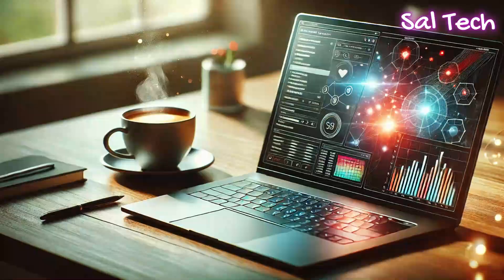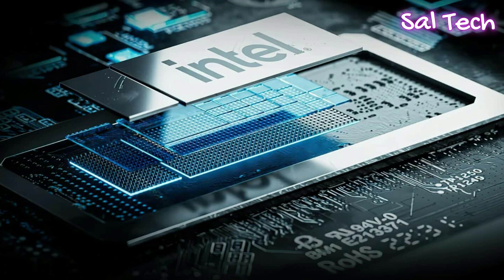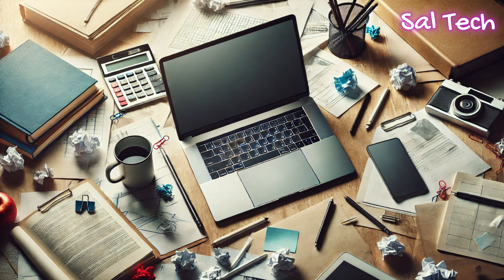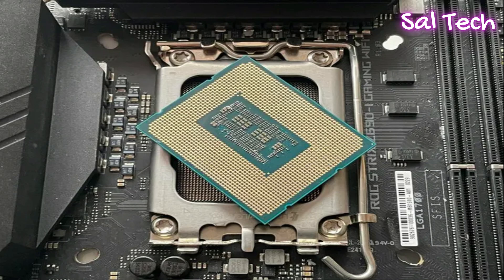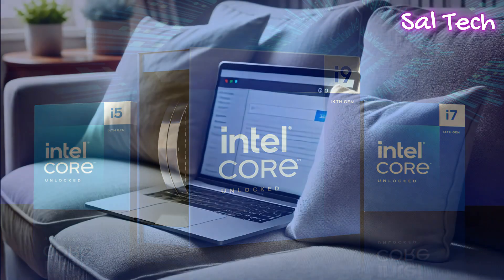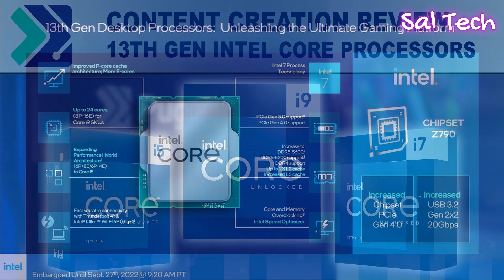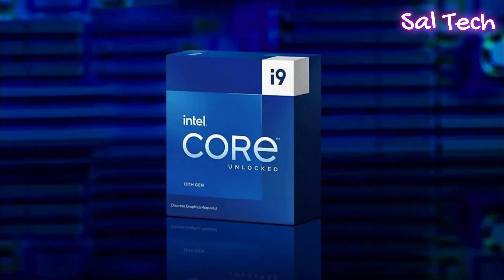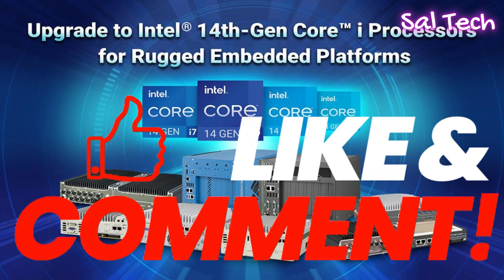Critical Intel Update: Fixing CPU Reboot Issues on 13th & 14th Gen Processors | BIOS Update Guide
"Are you facing unexpected reboots or instability with your Intel 13th or 14th generation processor? In this video, we dive deep into a critical issue affecting many users, where high voltage requests cause sudden reboots during heavy CPU loads like gaming or rendering. Intel has released a crucial microcode update (0x129) that addresses this problem. We'll guide you through understanding the issue, how to update your BIOS, and the importance of this update for ensuring your system's stability. Don’t miss out on this essential fix to keep your PC running smoothly!

🔧 Steps Covered:

    Explanation of the CPU reboot issue
    Intel's investigation and solution
    How to install the BIOS update
    Importance of updating your system